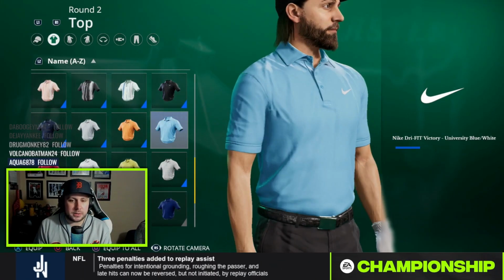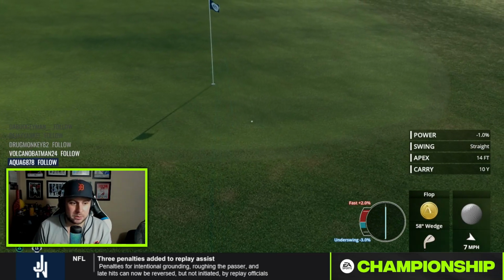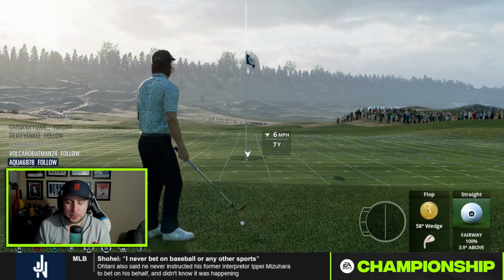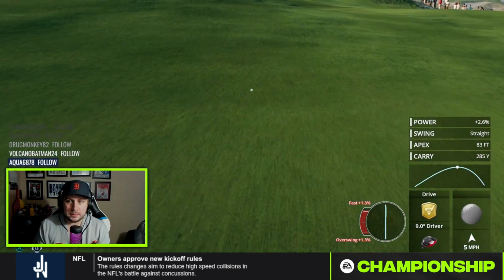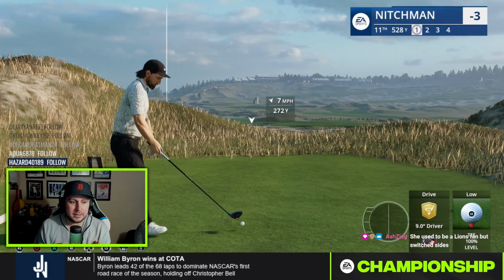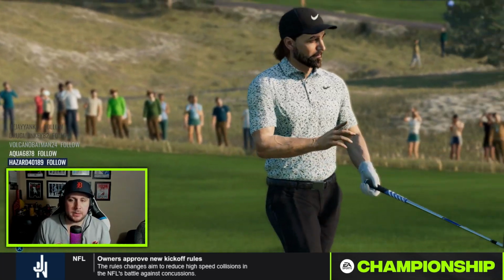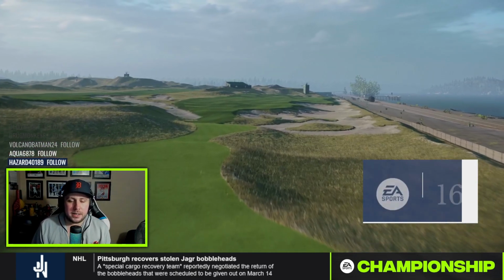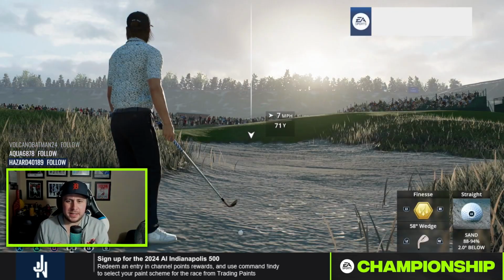My Biggest Test of the Year - EA Sports Championship, Round 1 - EA Sports PGA Tour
I skipped the Pacific Championship at Bandon, ending our six-tournament win streak. But having a week off before arguably the toughest course on our schedule in Chambers Bay maybe wasn't the best idea...